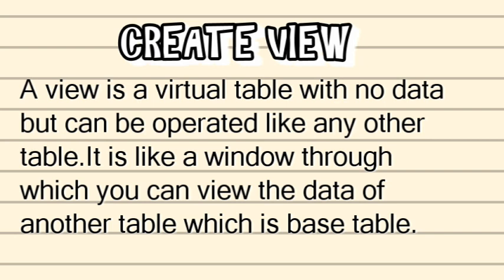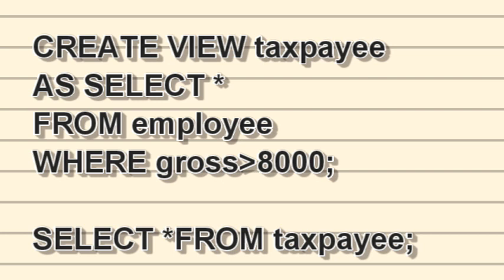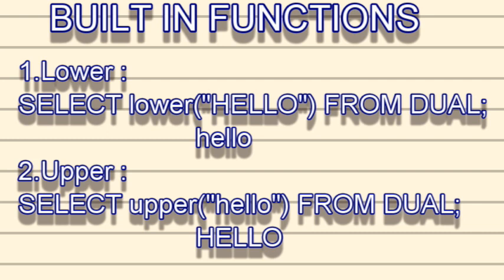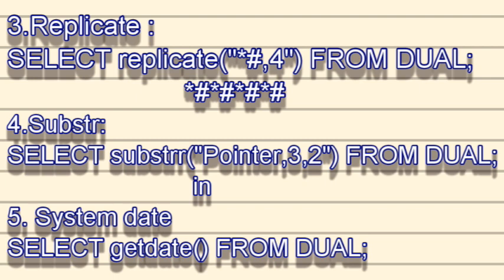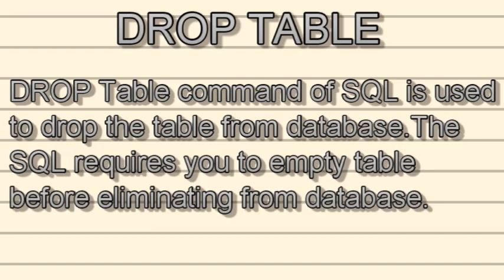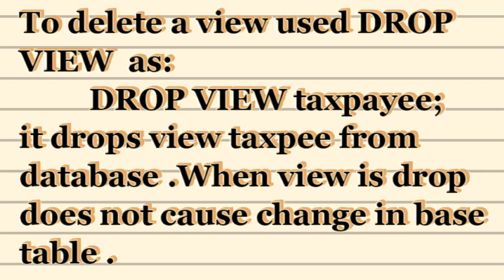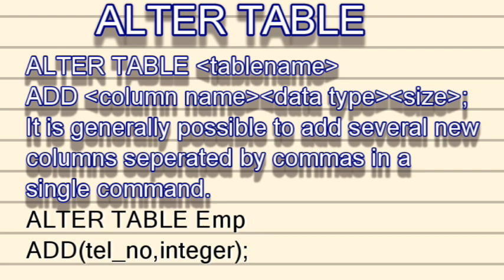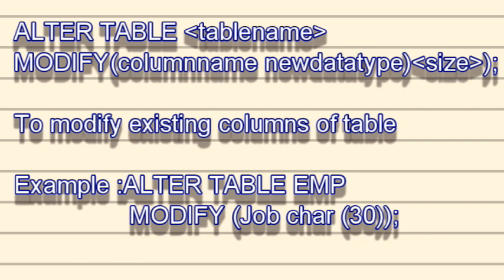SQL Tutorial |How to Create View and Drop Table in SQL | Built in functions In SQL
1. What is a view
2. Creating example views
3. Advantages of using views
Learn how to drop a table in SQL. Dropping will delete all the records of the table. It will also remove the existence of the table completely.
MySQL Built-in Functions in SQL
1) Strings functions - operate on string data types
2) Numeric functions - operate on numeric data types
3) Date functions - operate on date data types
4) Aggregate functions - operate on all of the data types and produce summarized result sets